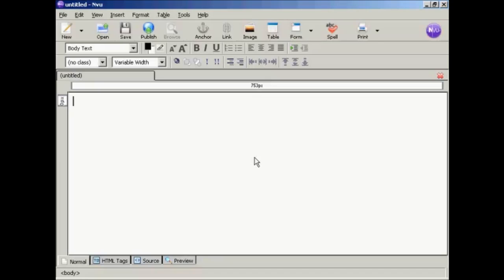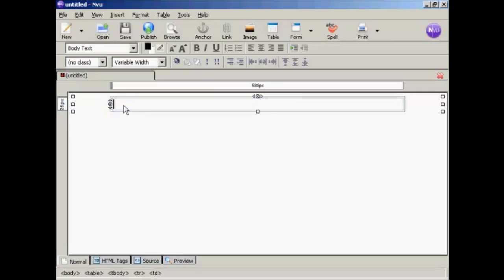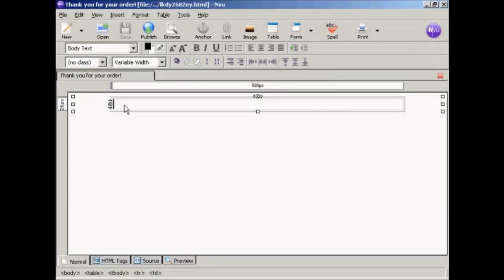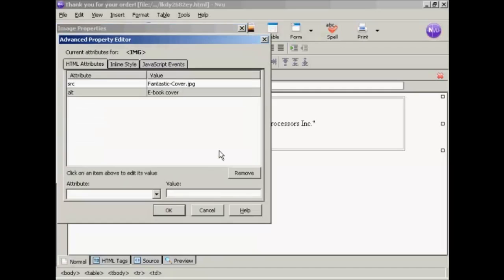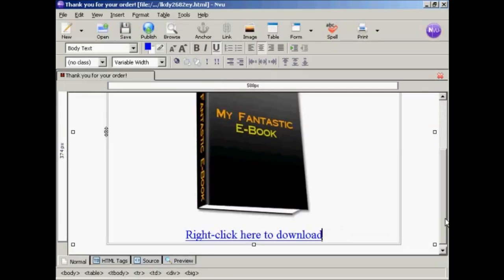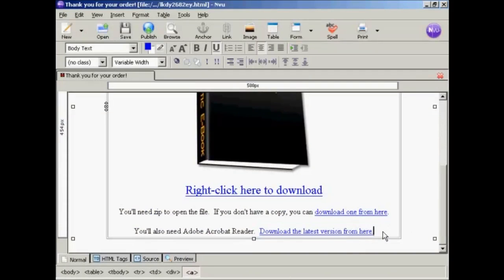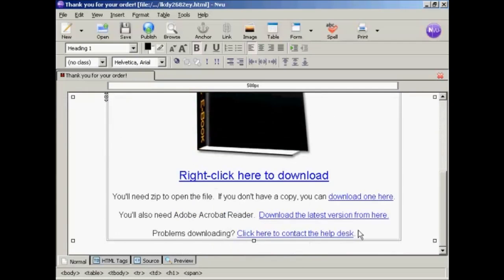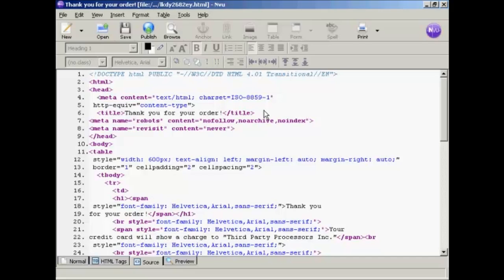How to Create A Download Page